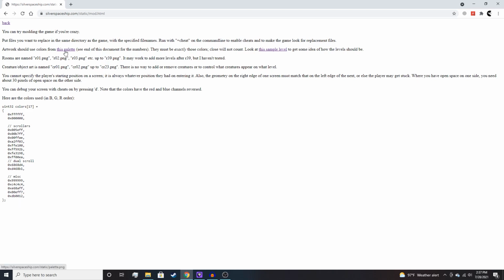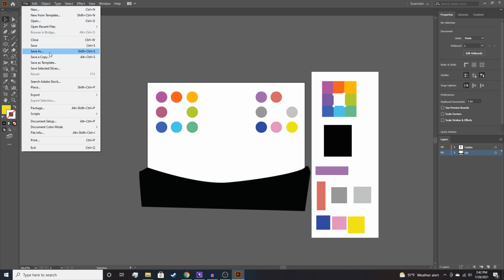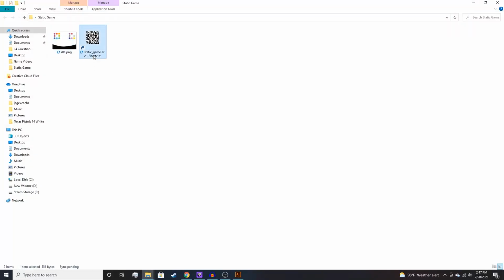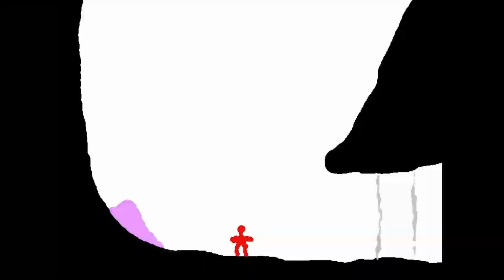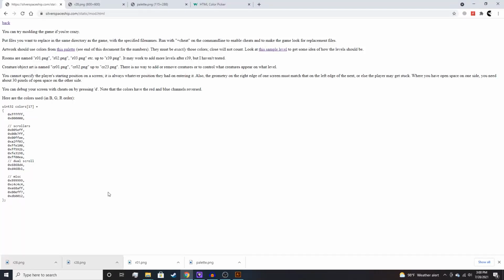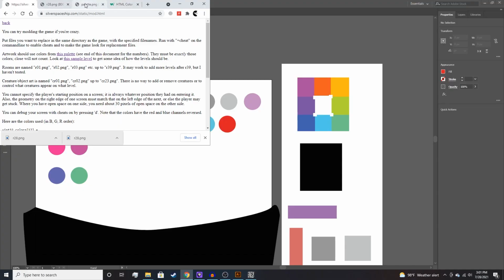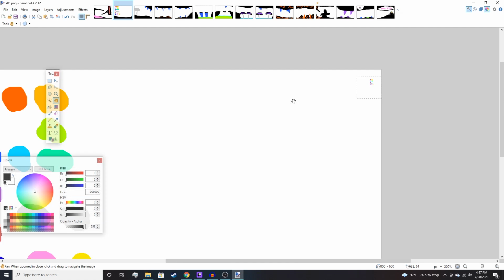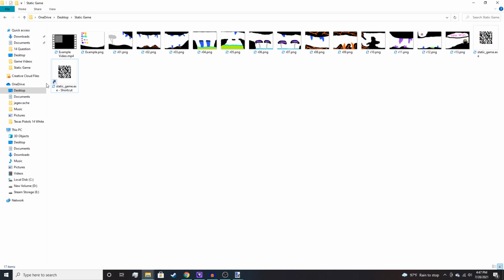Making the First Ever Mod for Lost in the Static [DOWNLOAD BELOW]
Sorry for the distortion while playing, Premiere does that when it exports and I can't fix it.

This is a different video from the others I've done. There's a lot more to be done with these games even after I've played through them, and that's what I wanted to explore here. I've been toying with documenting all of the 14/? rooms too.

Just download and run the Exe.

Hopefully another video coming out this week, probably CLASSIC GAME/HOME GAME.